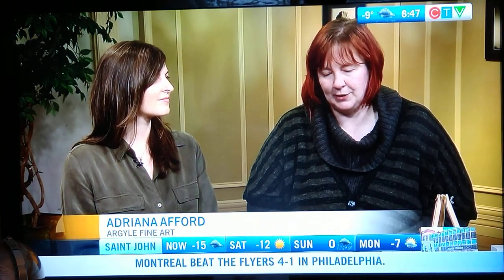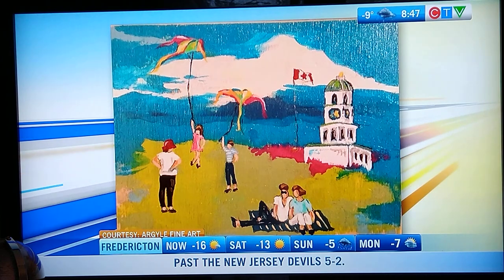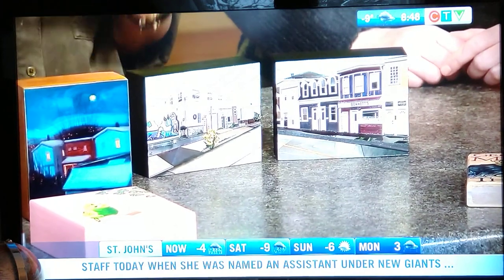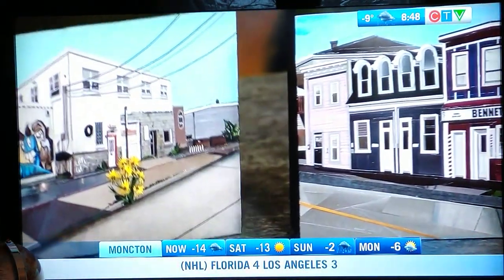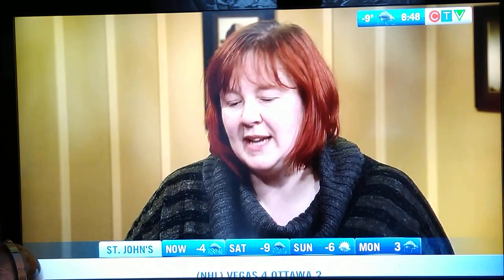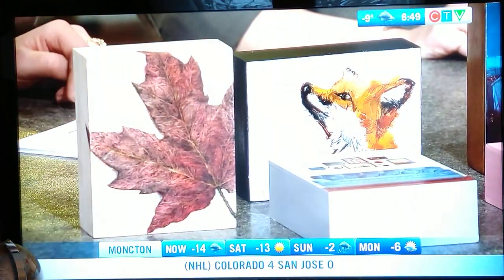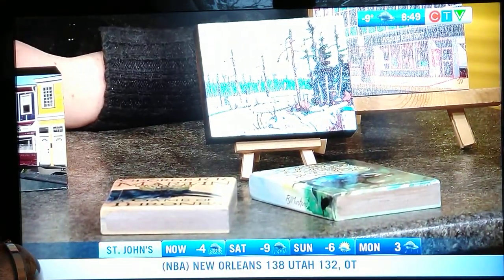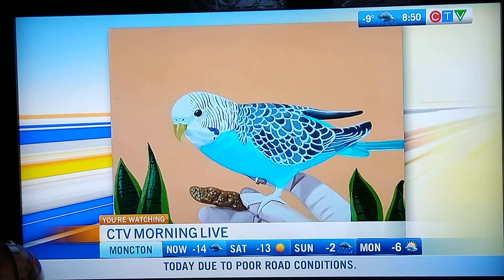Andrea Crouse ART ..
CTV Atlantic interview 8:45AM, Jan 17, 2020